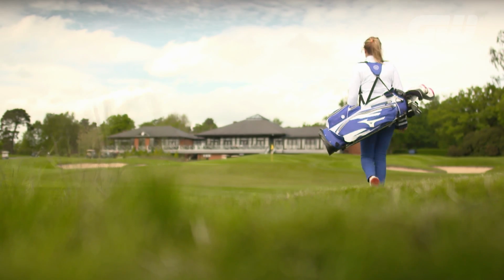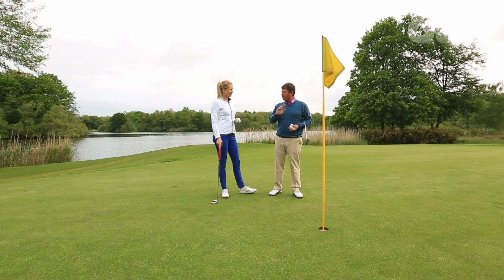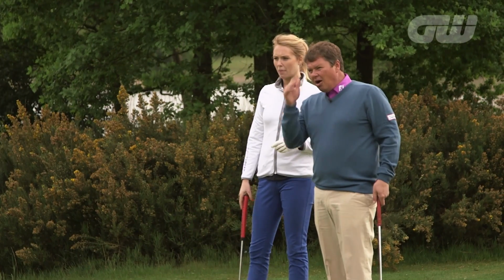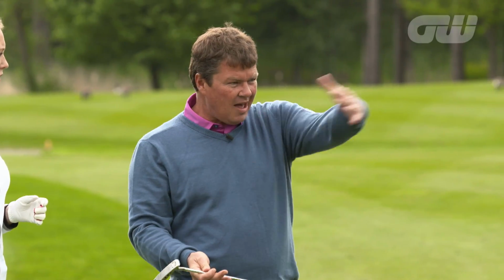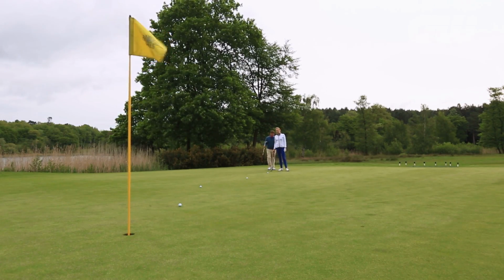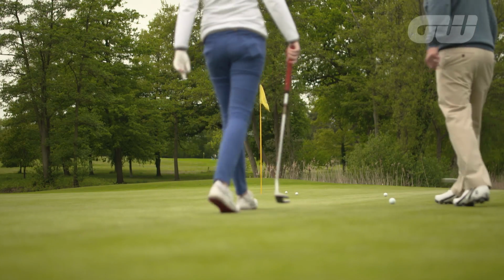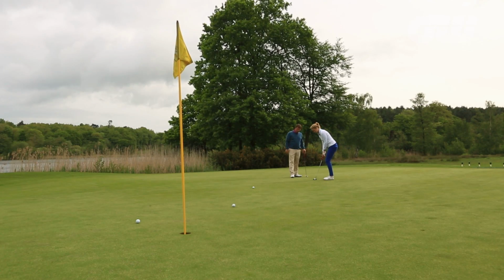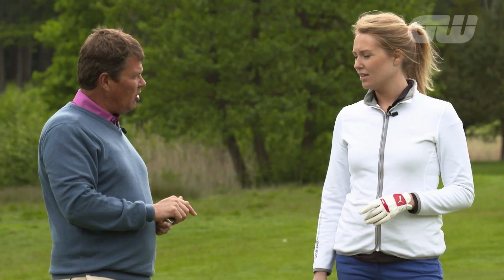Instruction: Long putting with Simon Holmes and Anna Whiteley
Simon Holmes gives our very own Anna Whiteley a lesson in long putting at her home course, Bearwood Lakes, to help her and hopefully you to leave less shots out on the course